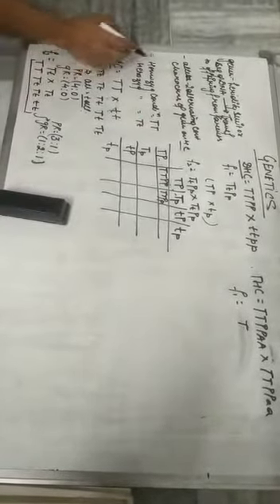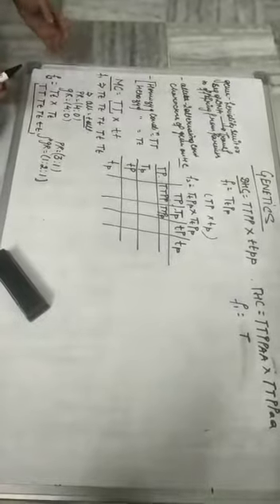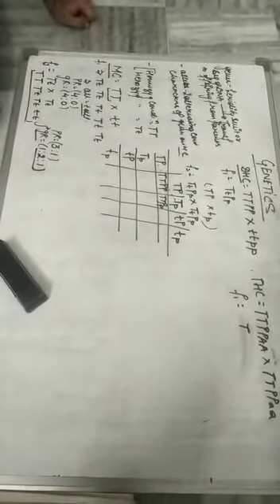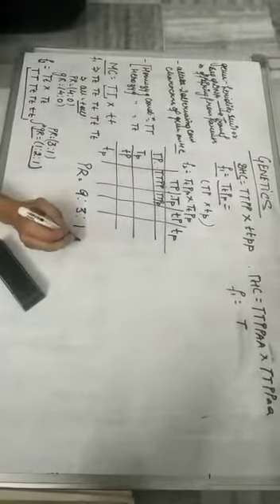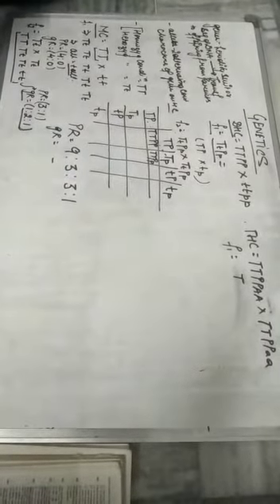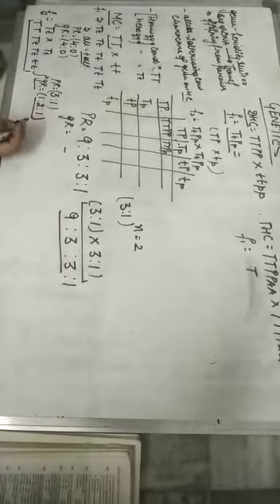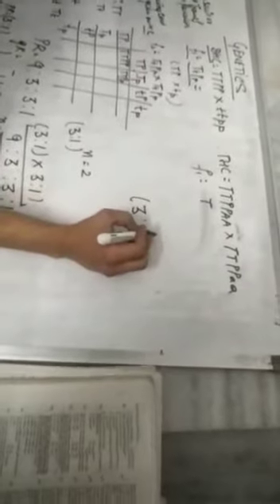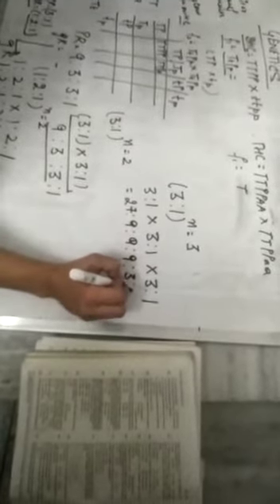Biology lecture 1